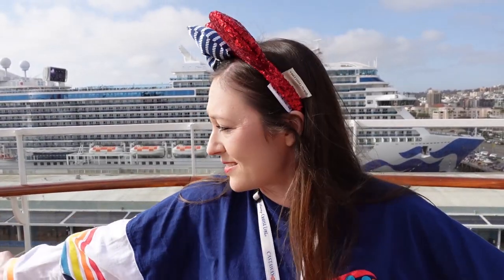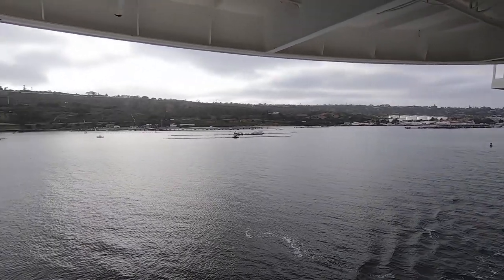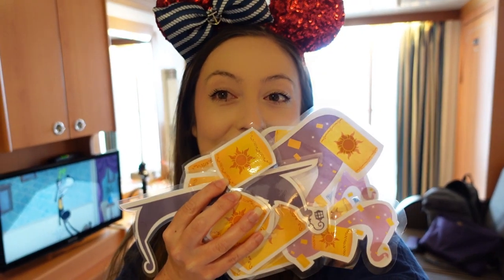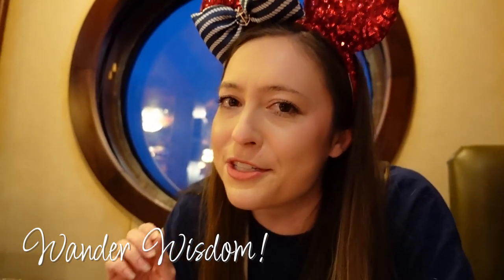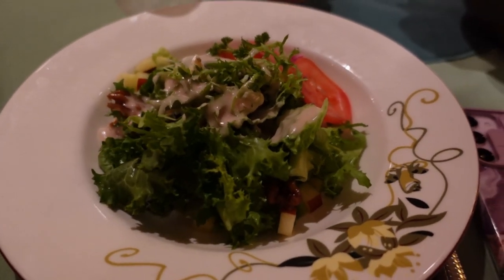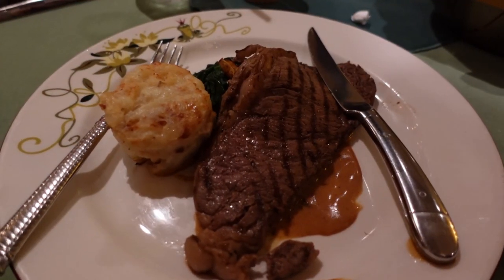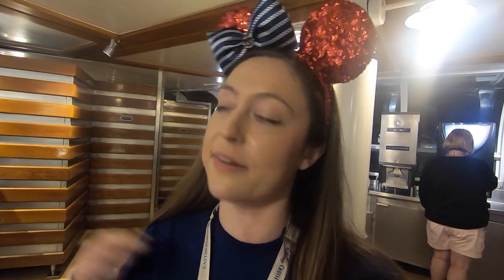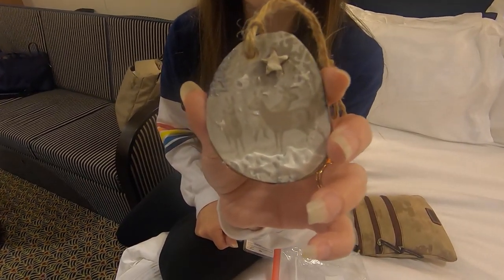Sail-A-Wave & Tiana’s Place | 7-Night Disney Wonder Mexican Riviera Vlog 2 | Disney Cruise Line 2023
Join us as we continue our embarkation day aboard the Disney Wonder for a 7-night cruise out of San Diego, CA to Cabo San Lucas, Mazatlan, and Puerto Vallarta!

With the mandatory safety drill out of the way, it’s time to party! This is our first full-fledged Sail-A-Wave and needless to say, it’s a blast! After that, we grab the all-important cruising soft serve before heading back down to our room to sort out our Fish Extender. Then it’s down to the Crown & Fin Pub for some TV Tunes Trivia (spoiler alert: TV Tunes are not our strong suite!). After a spectacular loss, it’s time for our first dinner of the cruise at our favorite restaurant on board: Tiana’s Place!

Between 3 ports, 3 at-sea days, and a whole other cruise (Alaska!), we have so many adventures coming your way, so subscribe if you'd like to wend and wander with us!

🔸I Should Have Known That